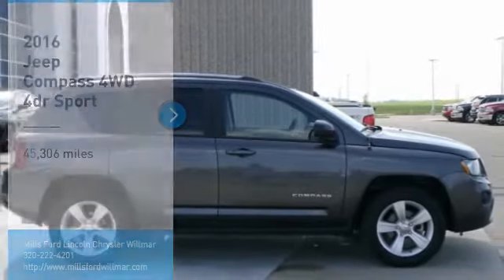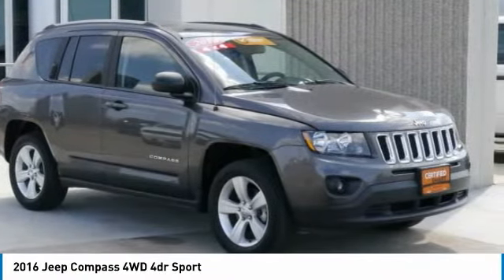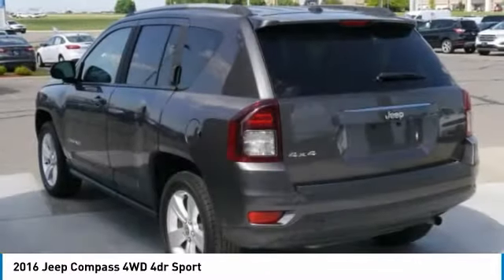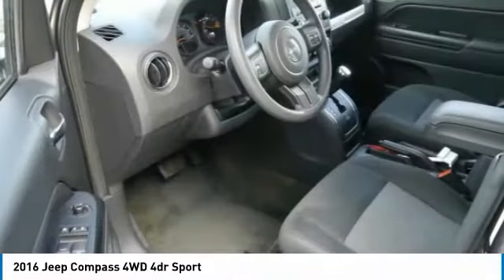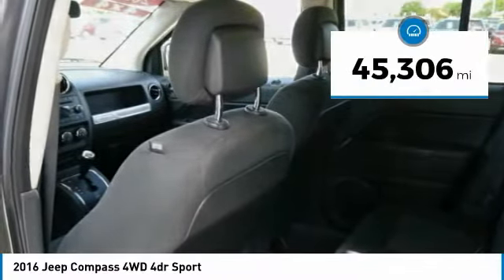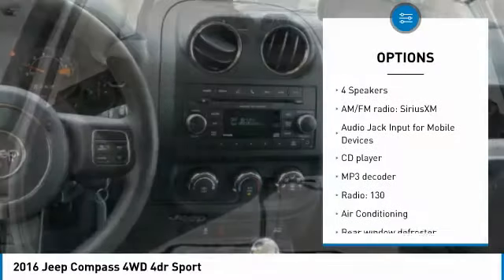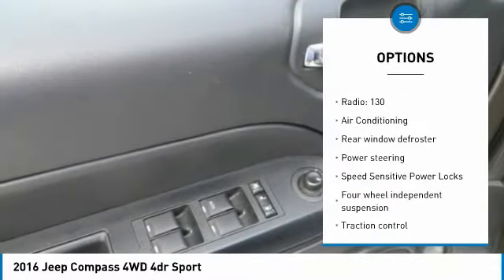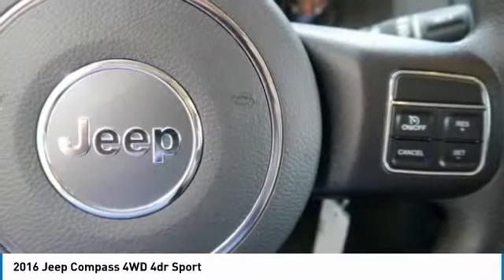2016 Jeep Compass 3A180092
2016 JEEP COMPASS Willmar, MN
Stock# 3A180092

CHRYSLER CERTIFIED PRE-OWNED, ONE OWNER, CLEAN CARFAX, 4WD. CARFAX One-Owner. Clean CARFAX. Certified.

2016 Jeep Compass Sport 4WD Granite Crystal Metallic Clearcoat

26/20 Highway/City MPG

Chrysler Group Certified Pre-Owned Details:

* Vehicle History
* Warranty Deductible: $100
* Transferable Warranty
* 125 Point Inspection
* Roadside Assistance